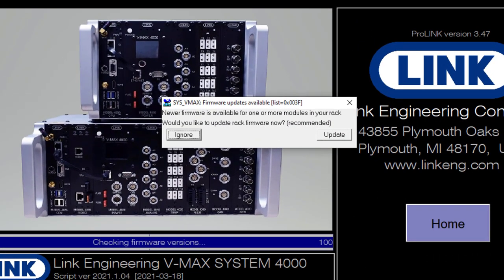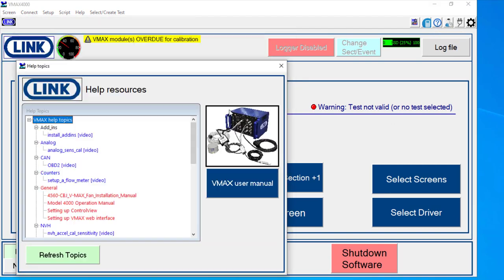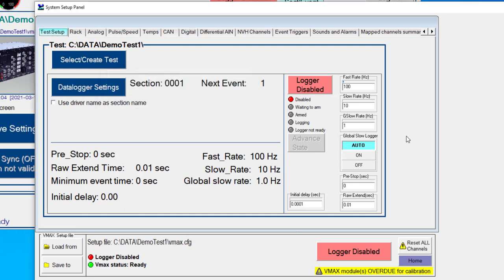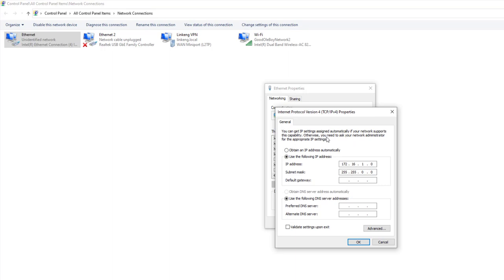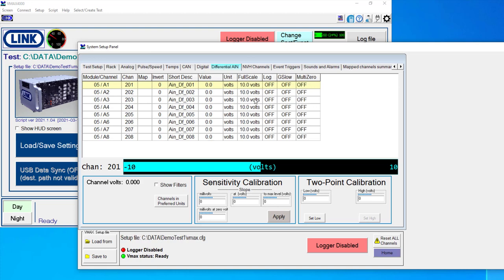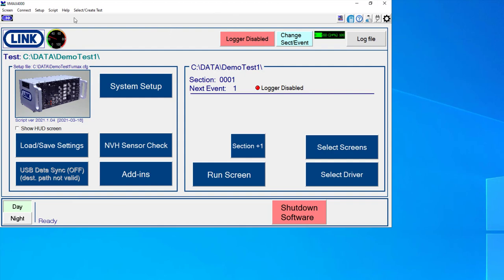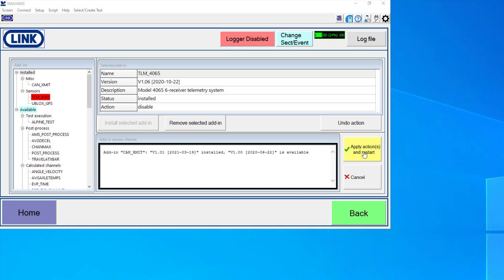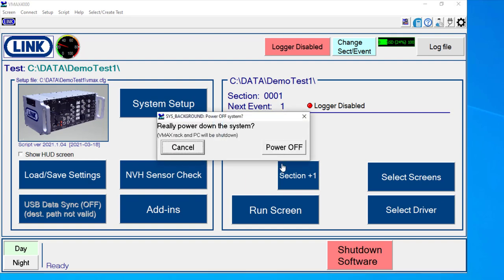V-MAX 4000 - Tutorial Video #1 - General Software Overview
V-MAX 4000 software general overview is explored in this video.

For more information on V-Max from Link Engineering Company please